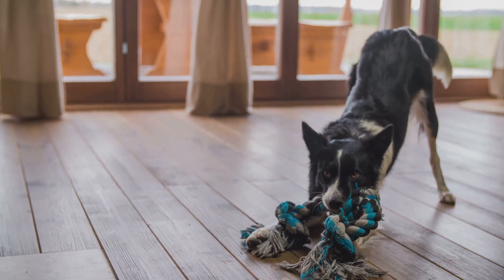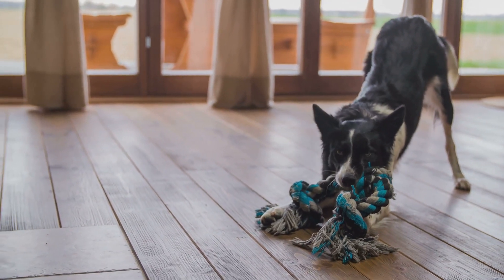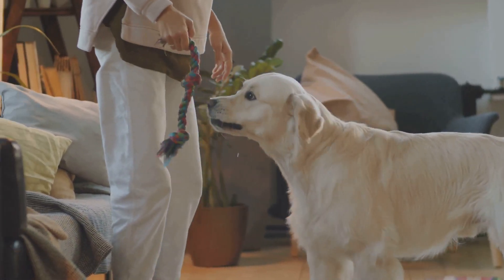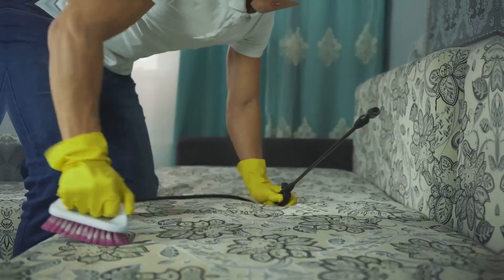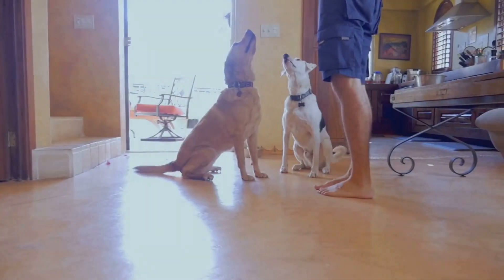How To Dog Training: Stop Chewing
Welcome to K9 Concierge, your premier destination for all things dog training! Our channel is dedicated to helping dog owners like you train your dogs efficiently and effectively.

Whether you're dealing with a stubborn pup or just starting with a new puppy, our expert trainers have got you covered. 🐾

In our videos, we’ll dive into the essentials of dog training, covering:

✅ **Basic Commands**: Master fundamental commands like sit, stay, come, and heel.
✅ **Potty Training**: Learn the best methods to housebreak your dog and avoid accidents.
✅ **Leash Training**: Stop leash pulling and enjoy stress-free walks.
✅ **Crate Training**: A complete guide to crate training for a happy, secure pup.
✅ **Behavioral Training**: Tackle common issues such as barking, chewing, and jumping.
✅ **Advanced Tricks**: Impress your friends with advanced tricks and obedience training.
✅ **Puppy Training**: Special techniques for training your new puppy.

- **Expert Trainers**: Learn from certified dog trainers with years of experience.
- **Proven Methods**: Our positive reinforcement techniques ensure quick and effective learning.
- **Comprehensive Guides**: Detailed, step-by-step instructions for every training need.
- **Weekly Updates**: Fresh content every week to help you and your dog succeed.

**Join the K9 Concierge Community**:

💬 **Comment** below with your questions and experiences – we love hearing from you!

Happy training with K9 Concierge! 🐶🎉